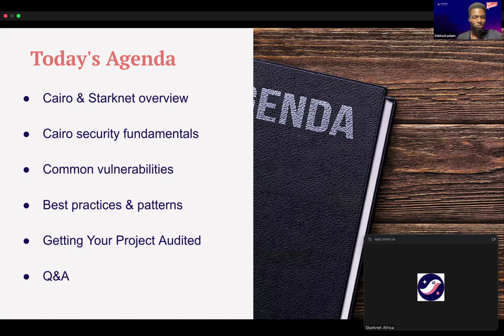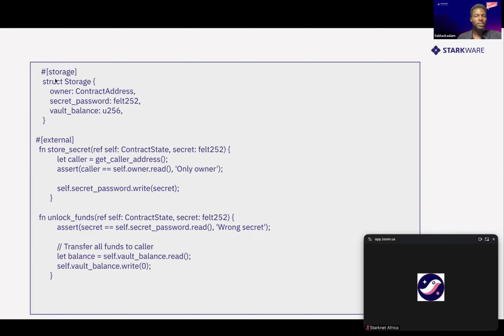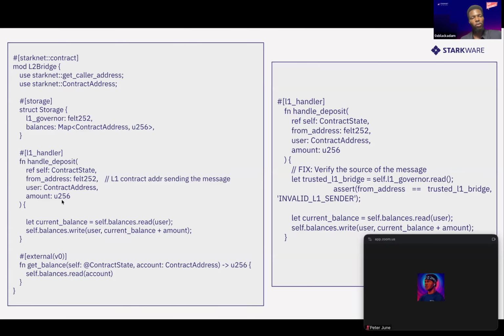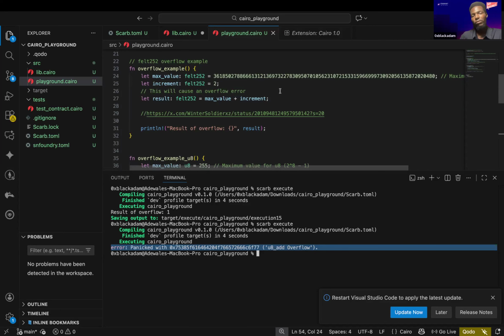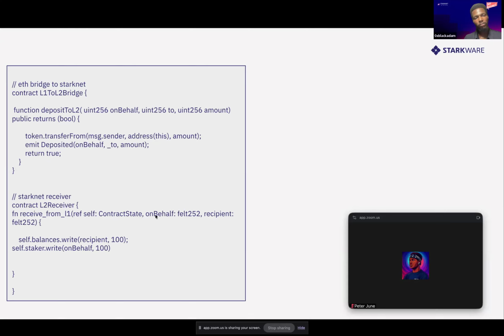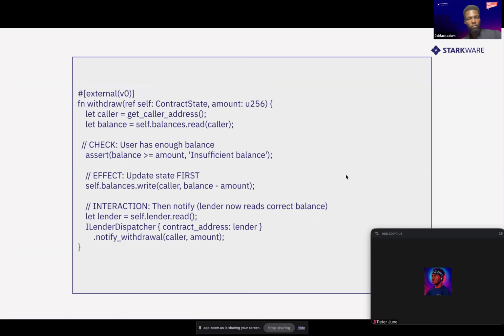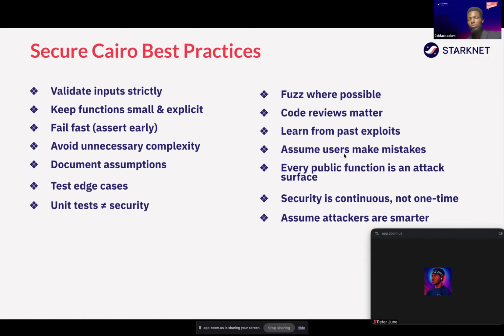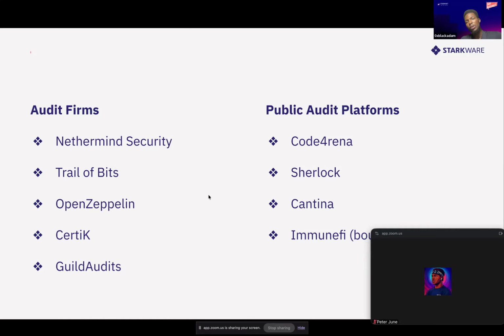Cairo Bootcamp V - Cairo Security Fundamentals and Best Practices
This is Week 5, Session One of Cairo Bootcamp V.

In this class, participants get a practical introduction to Cairo security, common smart contract vulnerabilities, and the best practices needed to build safer Starknet applications, especially as the hackathon building phase continues.

Agenda:
- Cairo and Starknet overview
- Cairo security fundamentals
- Common vulnerabilities
- Best practices and patterns
- Getting your project audited

Q&A